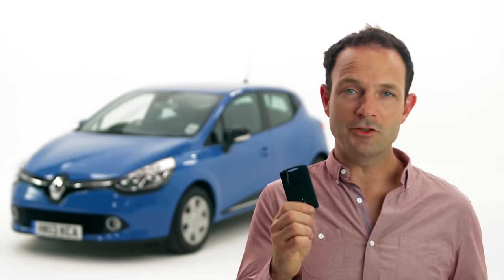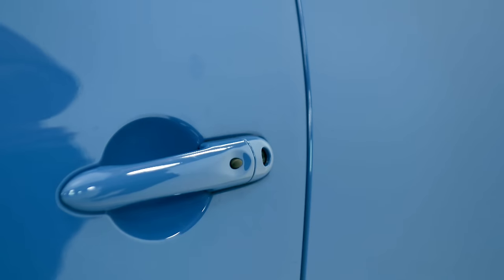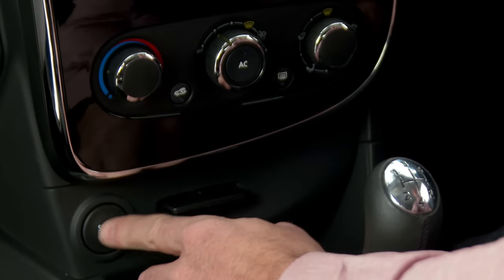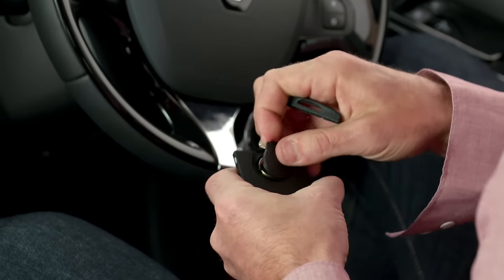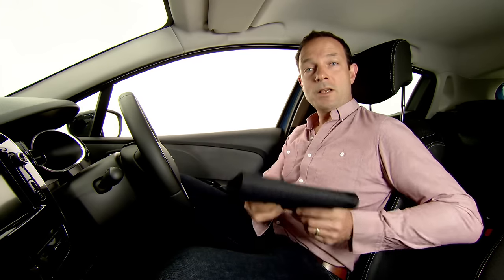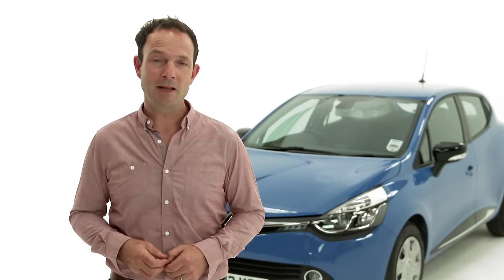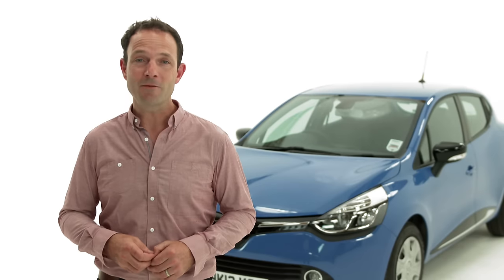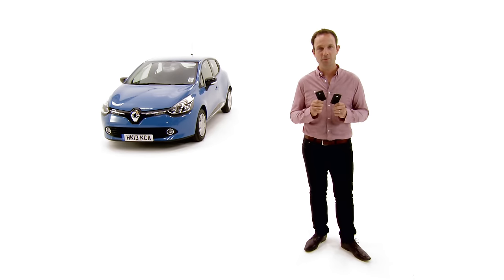What To Do if Your Keyless Entry Card System Doesn't Work - Renault UK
It is simple to access your vehicle if your Keyless Entry Card stops working. As explained in the video all you need to do is push the grey button on the card and use the emergency key instead. You can then use the card to start the engine as normal.

The most common reason for the Keyless Entry Card not working is due to a low battery. You can find out which batteries you require in the owners manual - and if you can't find your manual, you can download it from My Renault

If the Keyless Entry Card is still not working, you will need to visit your Renault Dealer who can diagnose the problem.